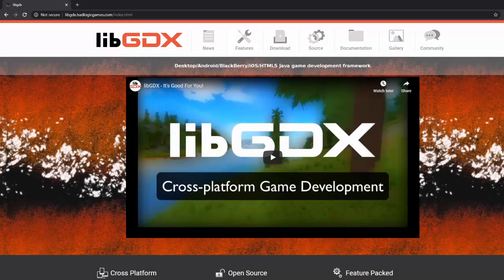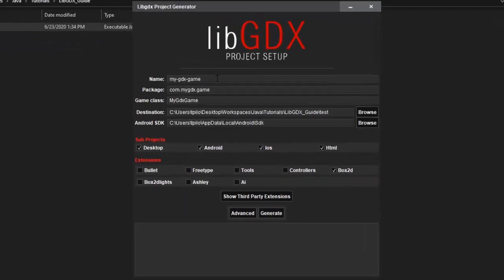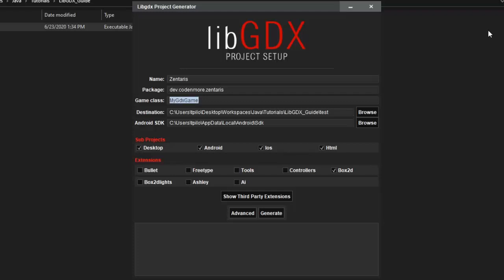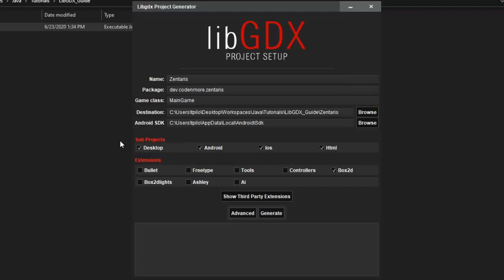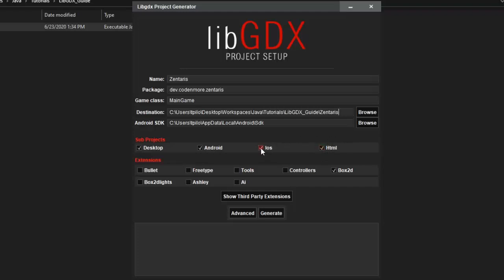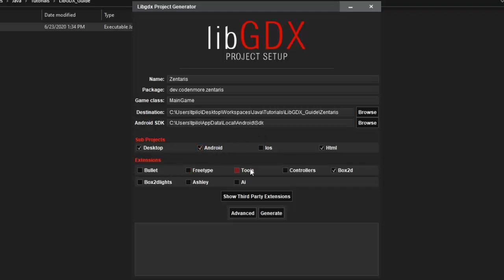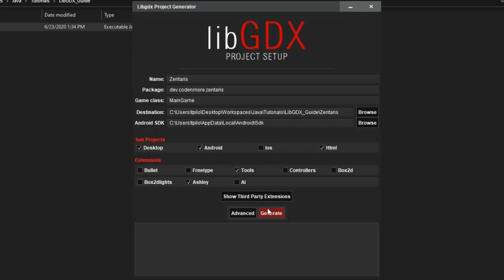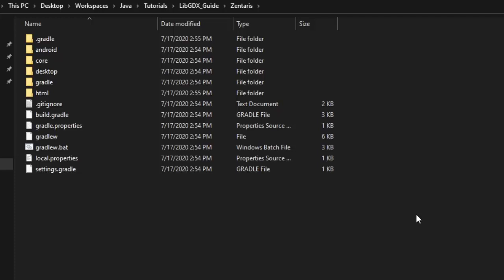[2.1] Project Creation: LibGDX Game Dev Guide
We use the LibGDX Gradle Setup Application to create our LibGDX project!